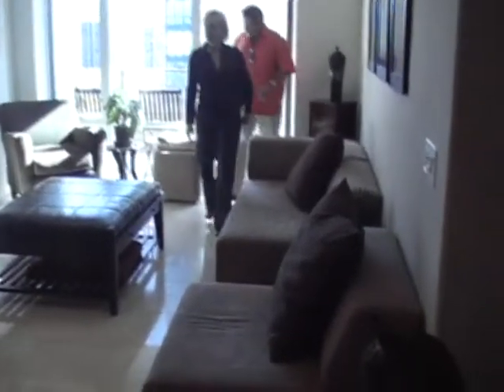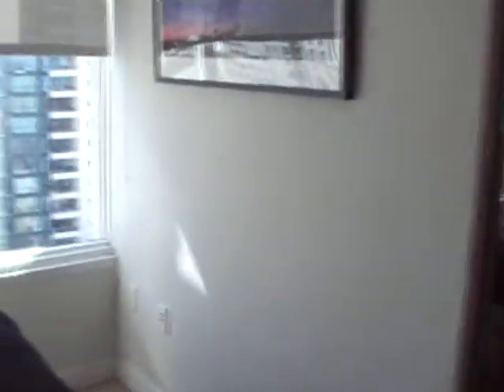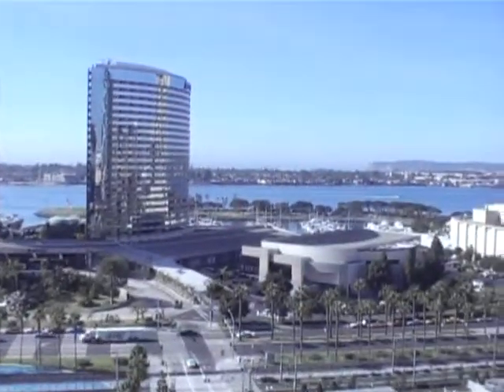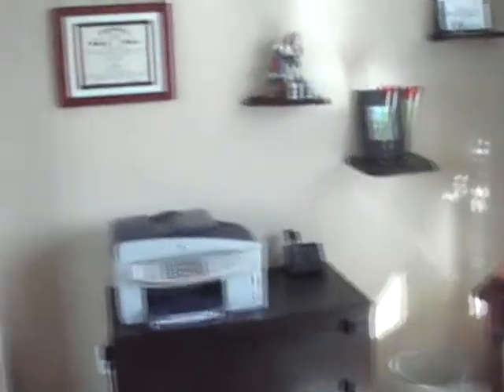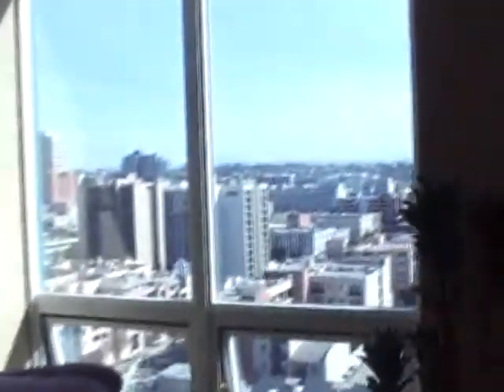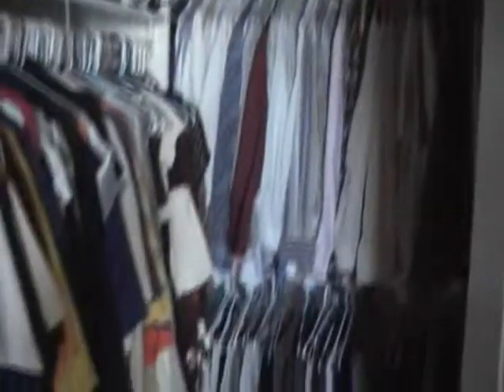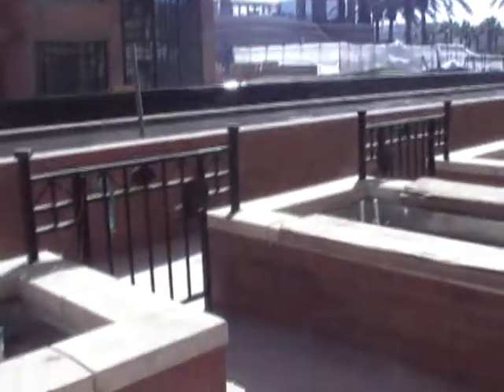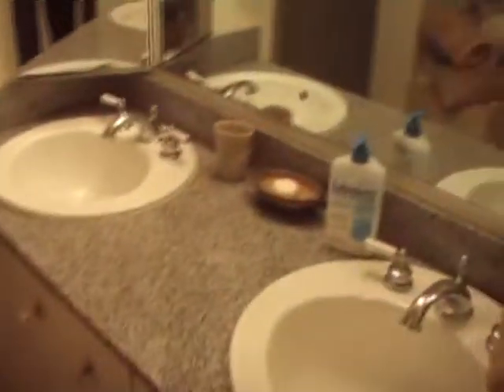Downtown Brokers Caravan San Diego Downtown Condos For Sale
Brokers Caravan Downtown San Diego 10/29/2009
Three properties features:
Pinnacle 1br, $425,000
Horizons 2br 2b, $699,000
City Front Terrace 2br 2b, $699,000
by Khrystyna Chorna
Prudential California Realty
a.k.a Real Estate Supergirl